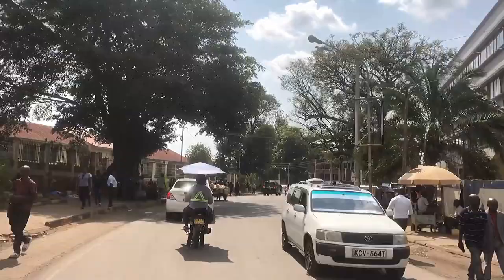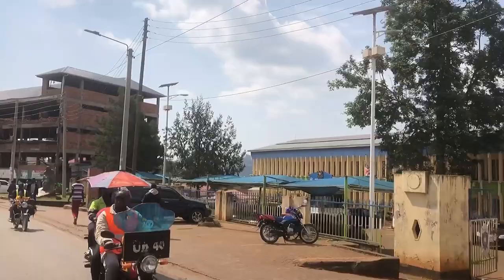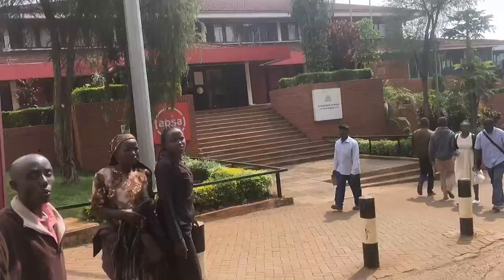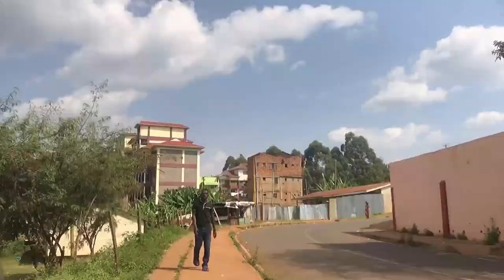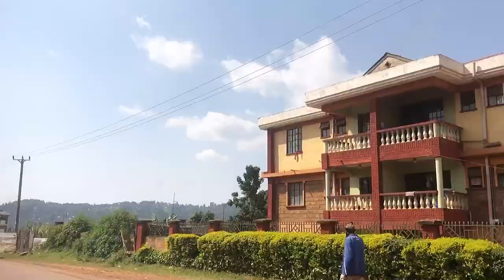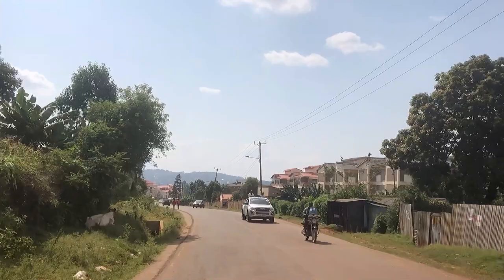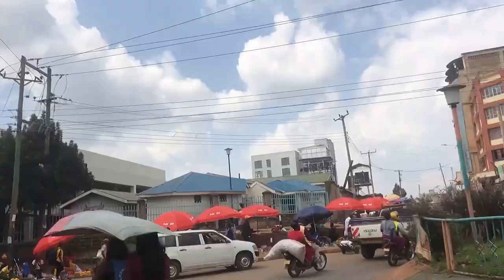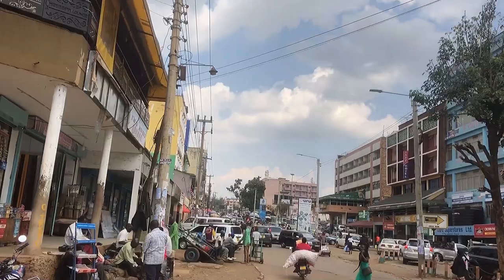Is KISII Town The Most BEAUTIFUL Town In Kenya?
Kisii is a municipality and urban centre in south-western Kenya and the capital of the Kisii County. Kisii Town also serves as major urban and commercial centre in the Gusii Highlands—Kisii and Nyamira counties—and the South Nyanza region and the second largest town in formerly greater Nyanza after Kisumu City. Kisii municipality sits right at the centre of the western Kenya tourist circuit that includes the Tabaka Soapstone Carvings, Maasai Mara, Ruma National Park and part of the Lake Victoria Basin.

Are you planning a trip to Kenya for the first time? You're in for an adventure of a lifetime! In this video, we'll provide you with the ultimate guide to traveling to Kenya. Discover the top amazing places to visit when traveling to Kenya for the first time. Plus, follow our tips and tricks to ensure a stress-free and memorable trip. From the wild safaris to relaxing beaches, Kenya is a traveler's paradise. Don't miss out on this incredible experience - start planning your trip today!